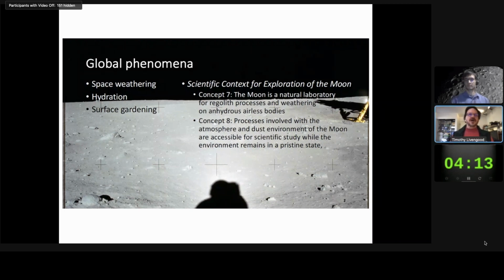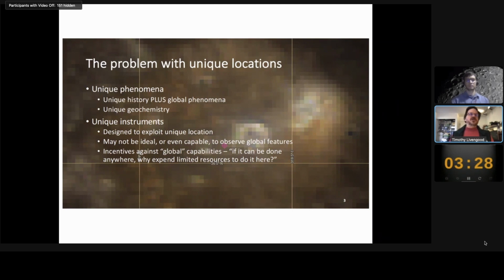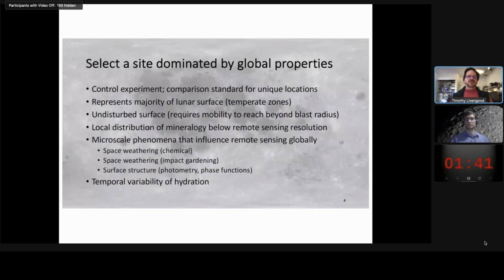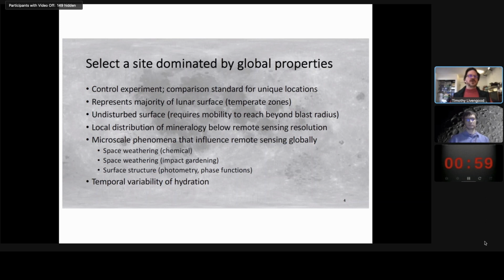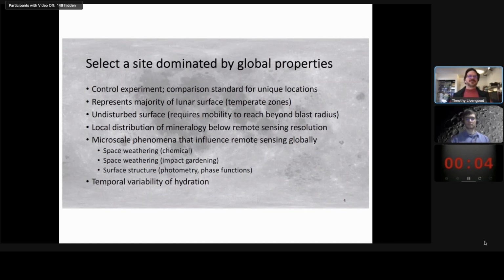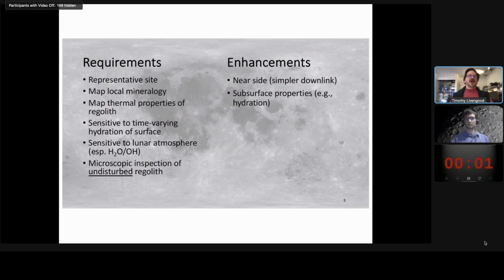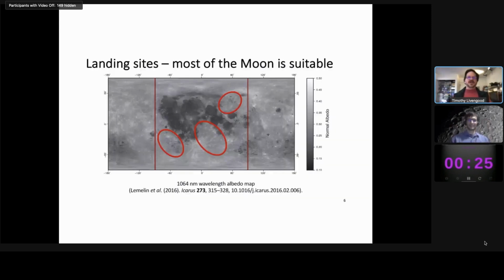Lunar Surface Science Workshop: Landing Sites and Capabilities for Future CLPS Deliveries: Livengood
The Case for a Geologically Neutral Site at Temperate Latitude [#8030]
A neutral representative site is essential to investigate the globally significant processes of space weathering and hydration. A critical element is a well characterized control sample that represents the majority of the lunar surface.
Livengood T. A. *   Anderson C. M.   Barker M. K.   Bower D. M.   Chin G.   Hewagama T.